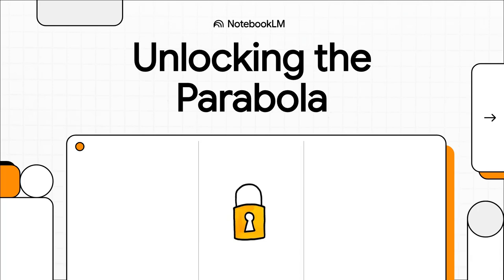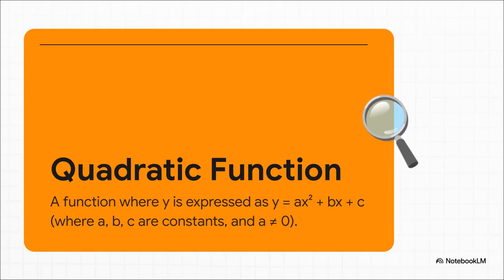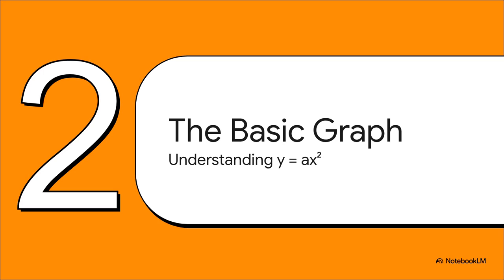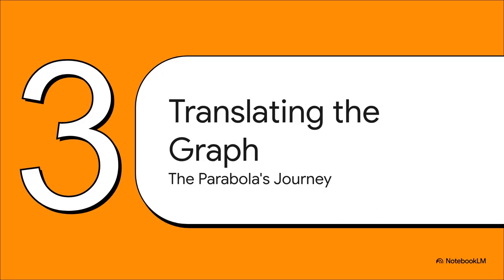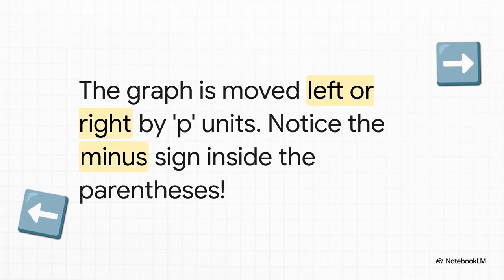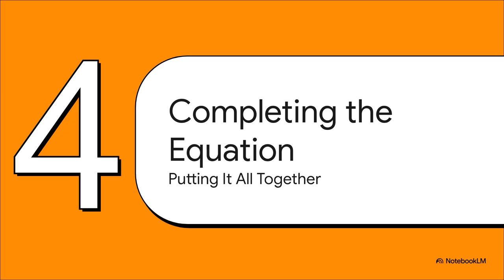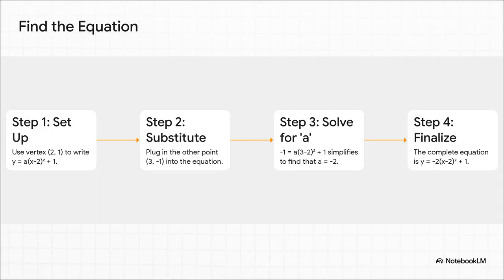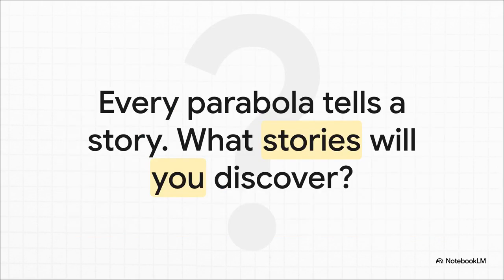영어로 보는 중학수학 - 이차함수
이차함수와 그 그래프에 대한 기본적인 개념을 설명하고 있습니다. y = ax² + bx + c 형태의 이차식으로 정의되는 이차함수의 의미를 소개하며, y = ax² 그래프의 특성, 즉 꼭짓점, 축, 볼록 방향, 폭 등을 자세히 다룹니다. 또한, y축 평행이동(y = ax² + q), **x축 평행이동(y = a(x - p)²) ** 그리고 **x축, y축 동시 평행이동(y = a(x - p)² + q)**을 통해 그래프가 어떻게 변형되는지를 설명합니다.